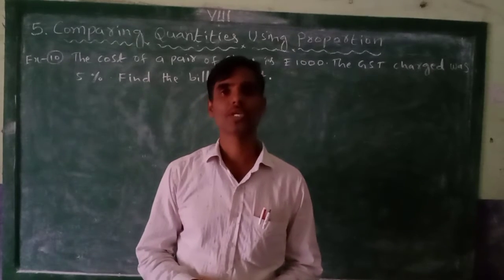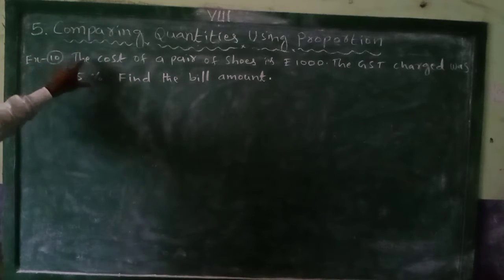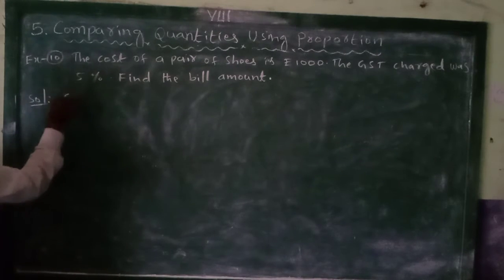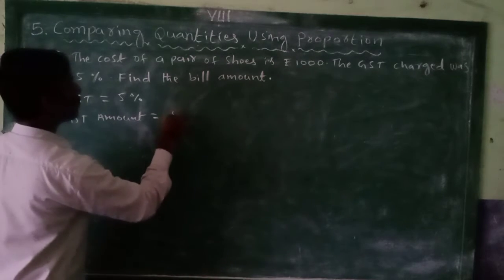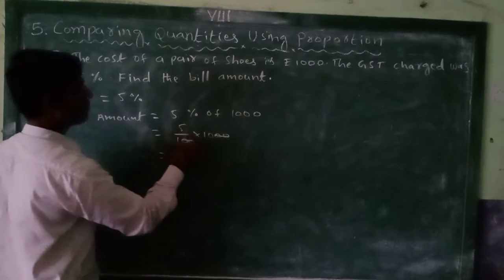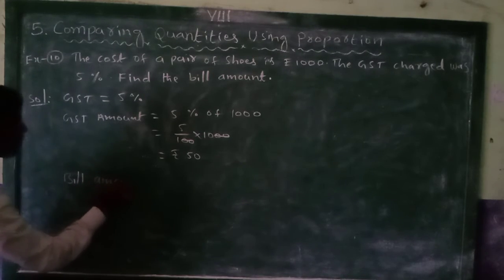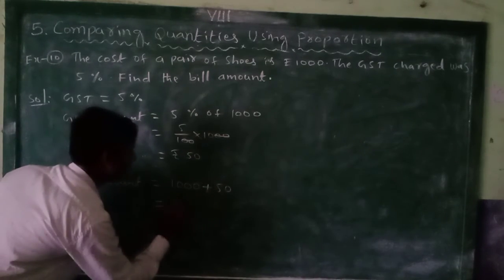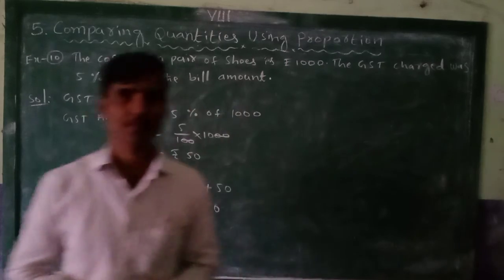8 th class example-10 comparing quantities using proportion 5th chapter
8 th class example-10  comparing quantities using proportion 5th chapter